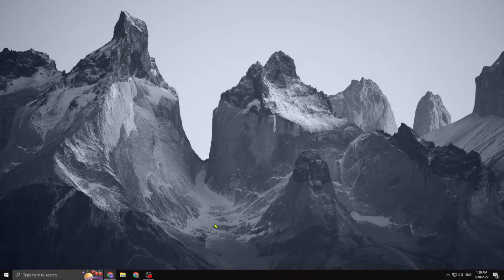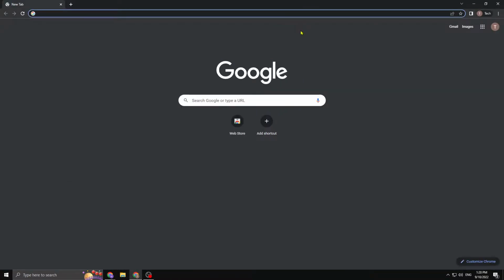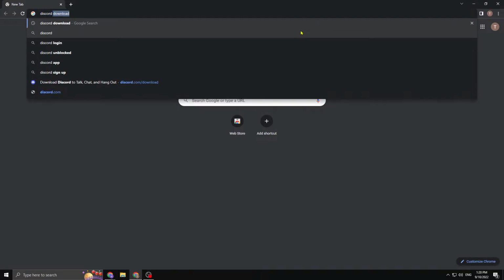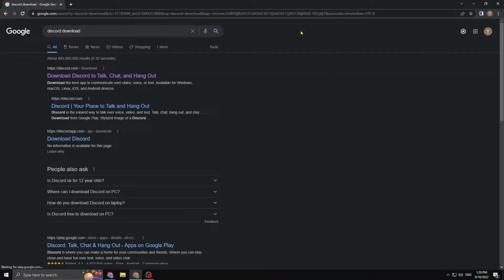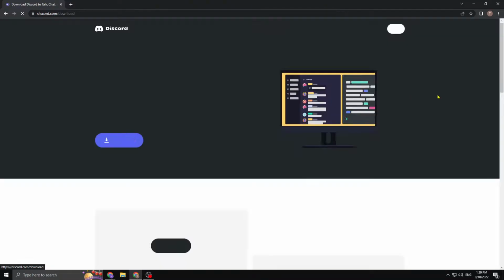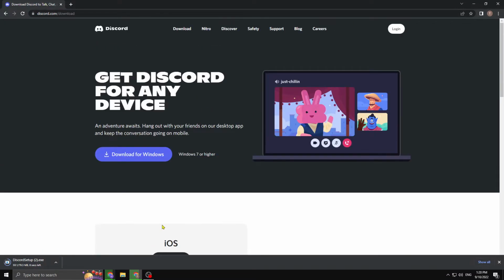How to Download Discord on PC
In this video, I will show you how to download discord onto your PC. It is very easy all you need to do is go to the discord website and hit the download and double click on the installer and boom it will auto download and install discord onto your PC for you!